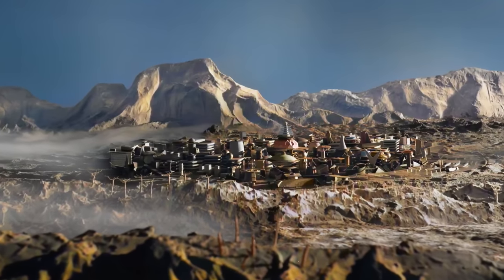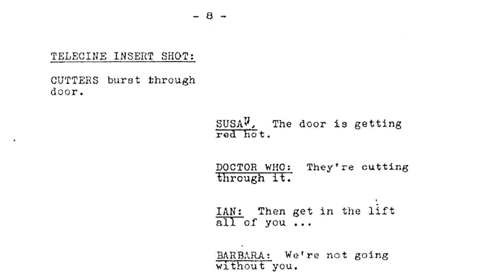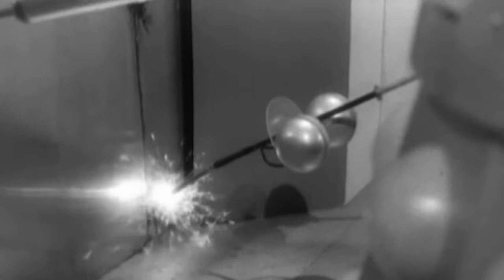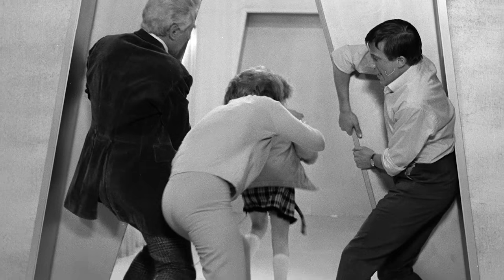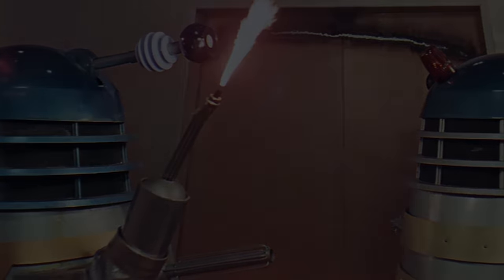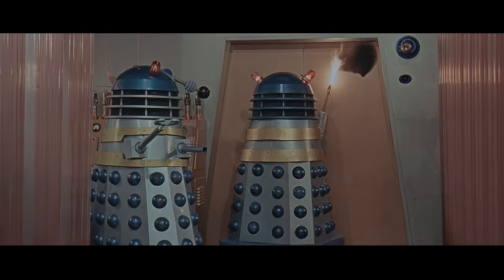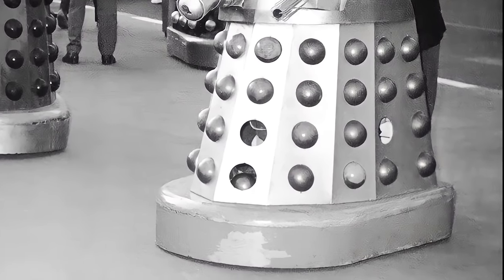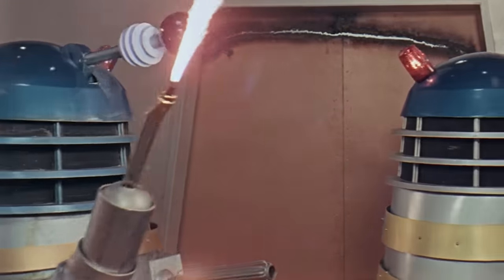The Secret Life of the Bizarre Blowtorch Dalek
LOOK! Power of the Daleks Art Print

The movie Dr Who and the Daleks featured the first ever customised Dalek casing (rather than just a swapped out attachment) which had a blowtorch attachment used for cutting through a door. In this video we investigate how the prop was used throughout the film, and what happened to it after filming was finished.

Specially composed music by Graeme Allan.